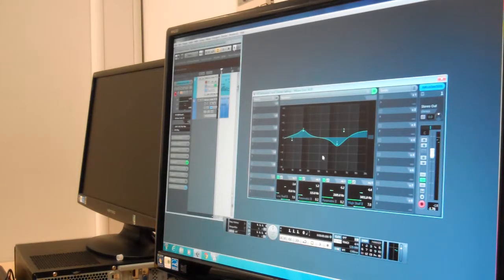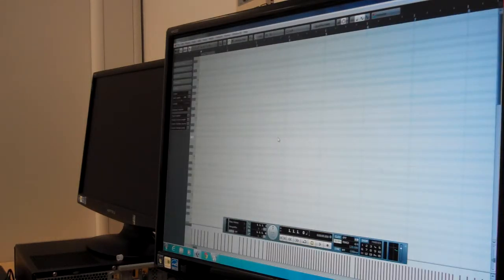anthony rimmer unit 7 assessment part 2